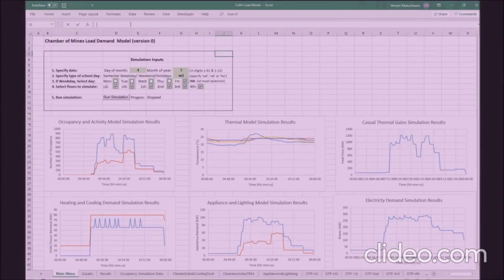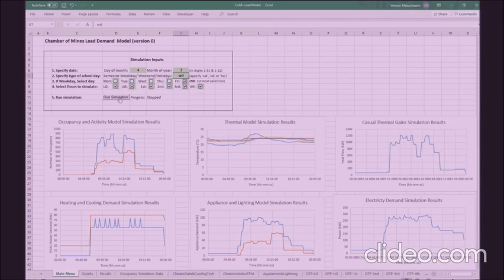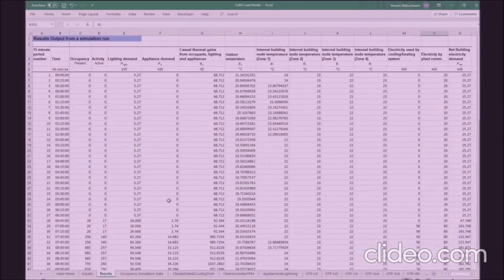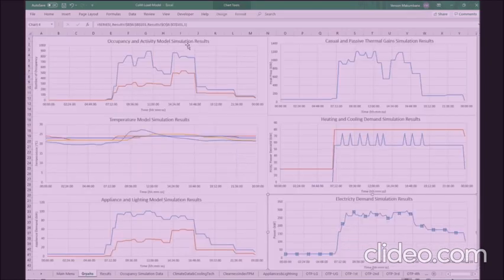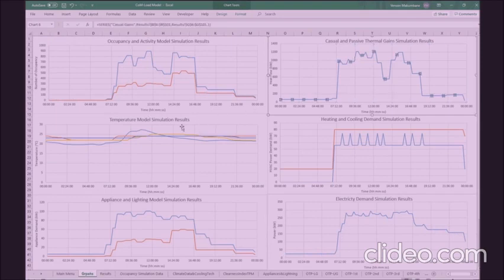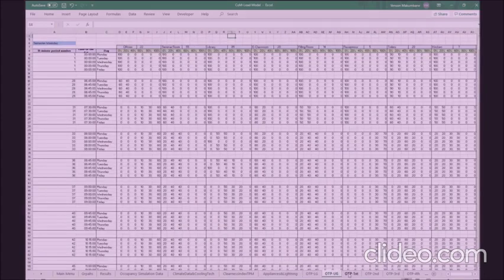20P28 Load modelling of university buildings towards future sustainability and growth